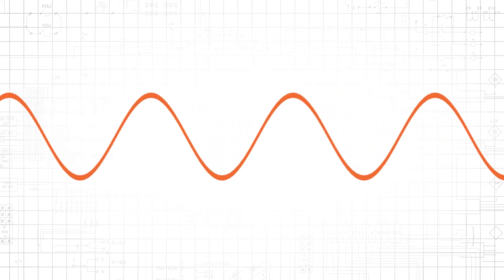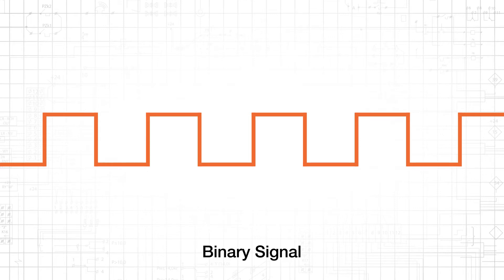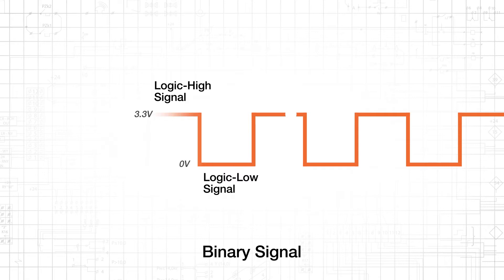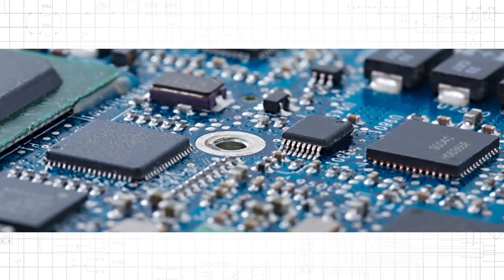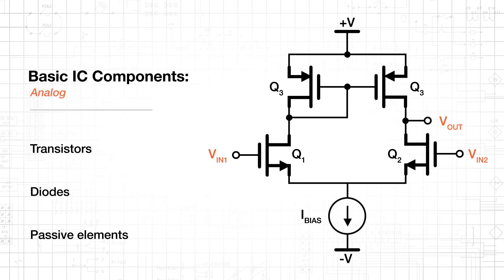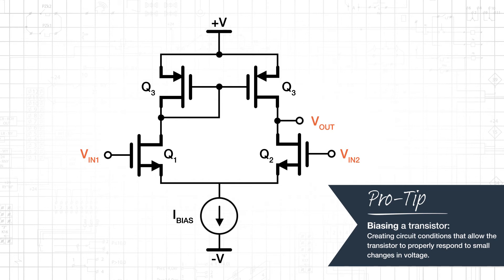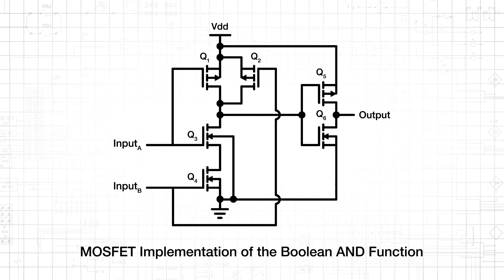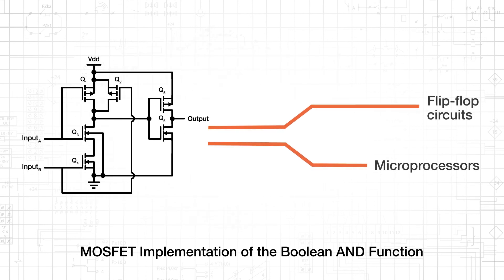Introduction to Analog and Digital Electronics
This video tutorial explores important topics that allow us to divide integrated circuits into two broad categories.